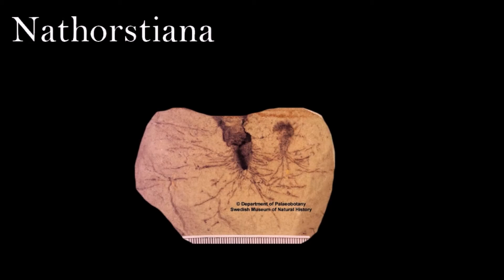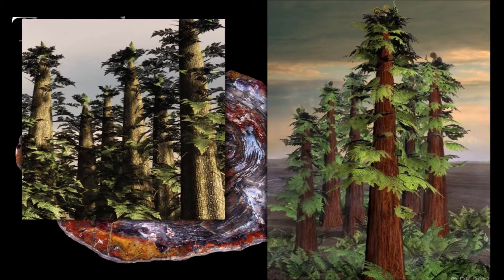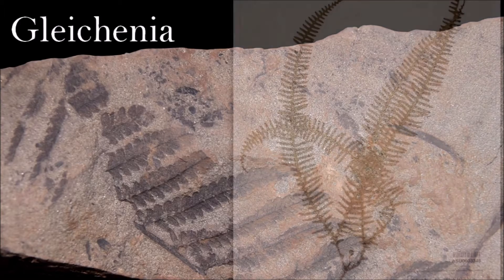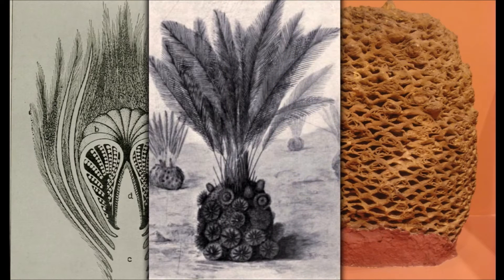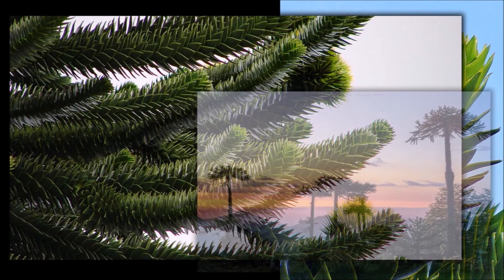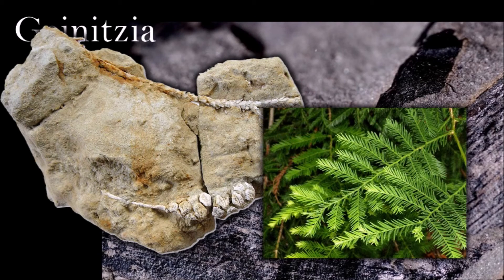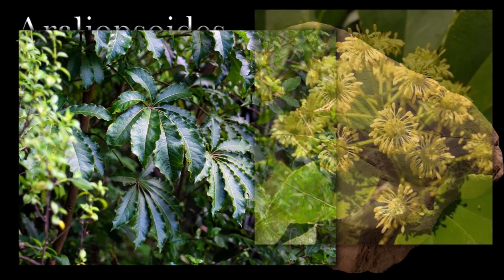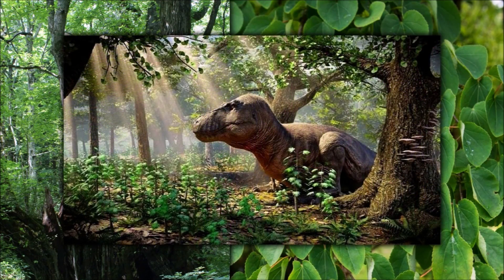The Evolution of the Cretaceous Plants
The development of the plants during the Cretaceous period and the apparition of the first flowers.